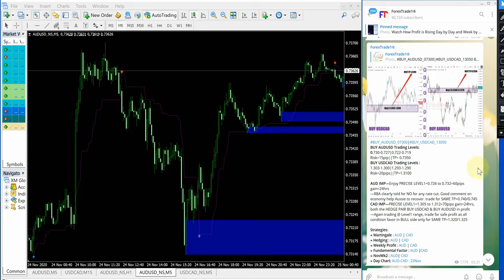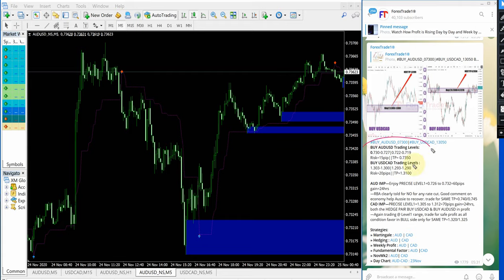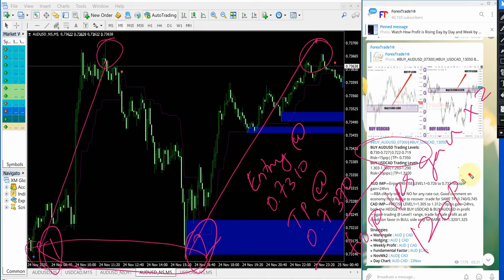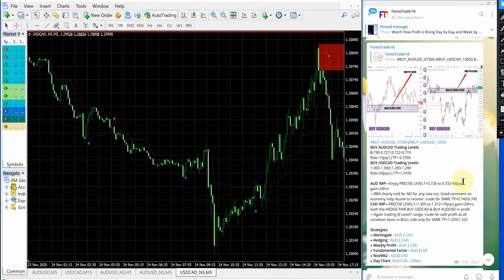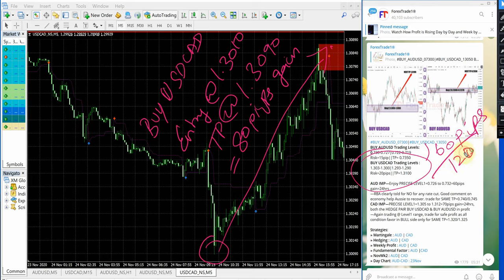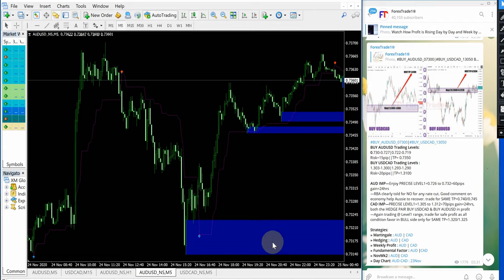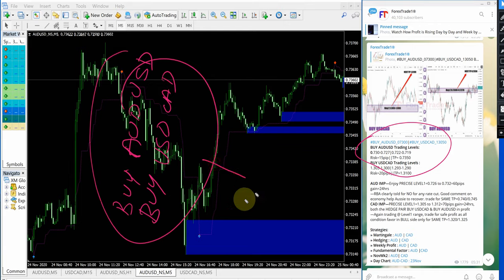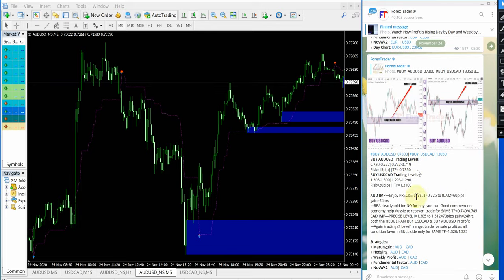24 11 20 BUY AUDUSD AND BUY USDCAD PERFORMANCE VIDEO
BUY AUDUSD AND USDCAD PAID/FREE CLIENT PERFORMANCE

BUY AUDUSD
Entry1 & 2 = 0.7310
Exit1 & 2 = 0.7370
120 pips gain
$3600 Profit , 360% ROI
Next TP = 0.7400

BUY USDCAD
Entry = 1.3010 , Exit = 1.3090
80 pips gain
$1280 Profit , 128% ROI
Next TP = 1.3100